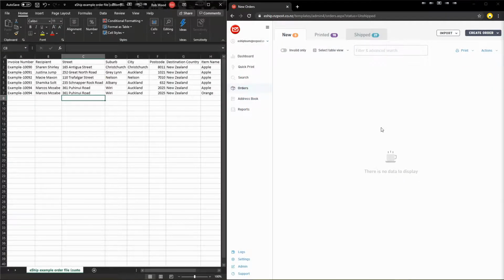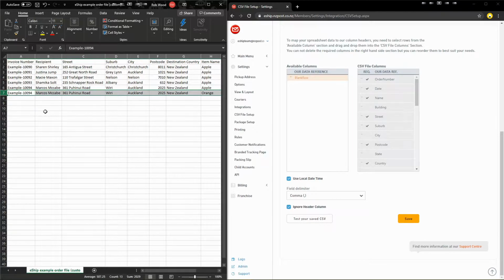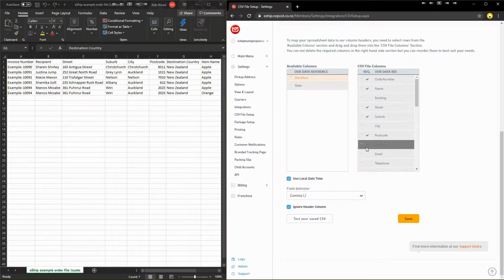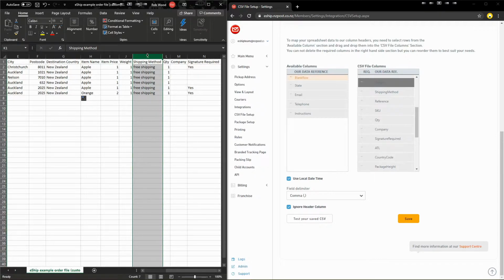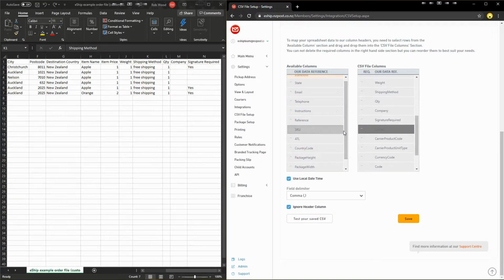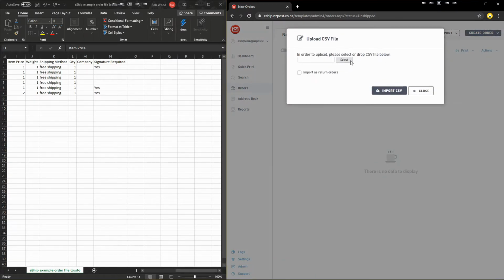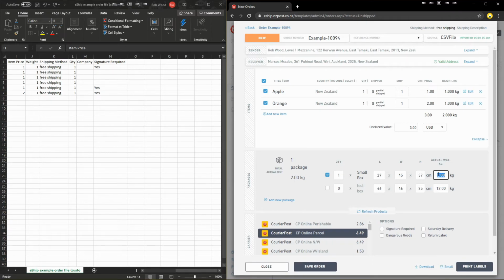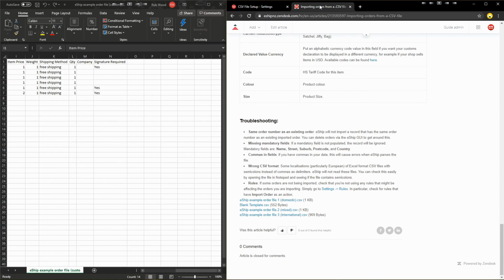Import CSV Order Files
In this video you’ll learn how to import orders into eShip from CSV files.